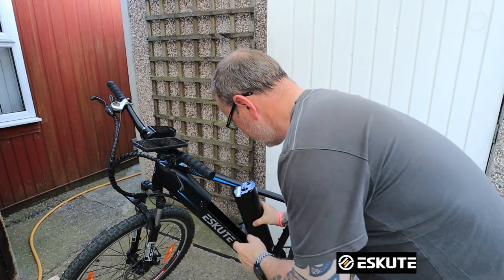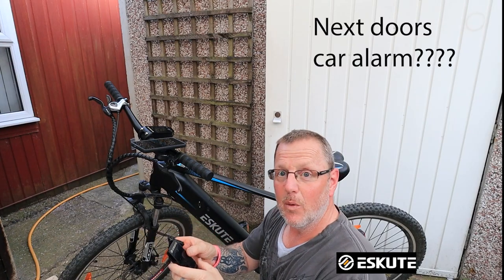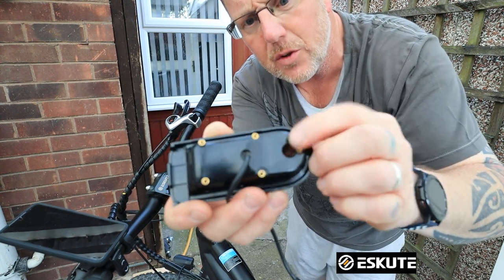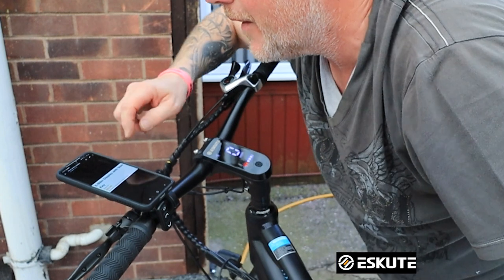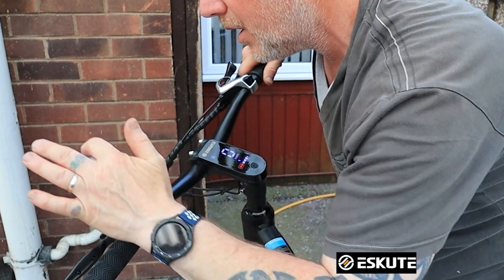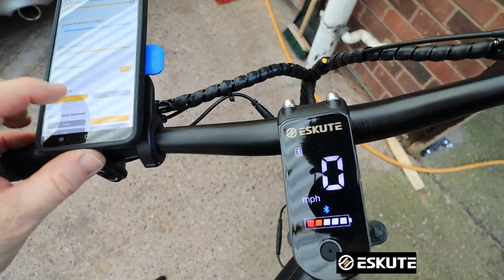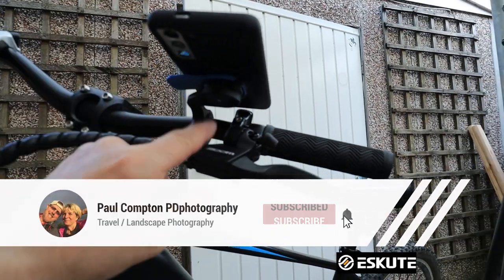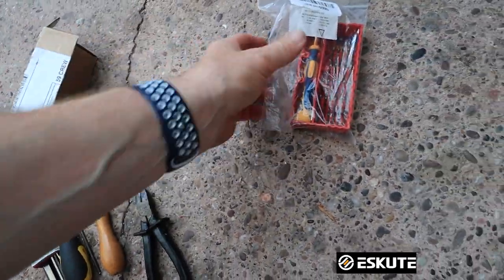Up and Down power controller for the Eskute Netuno and Polluno ebikes. New Display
New Eskute display with up and down button controller made for the Eskute and Pullono ebikes.

Just a quick one to show you how the new display controller fits and works for the Eskute Netuno and Polluno ebikes. this makes riding far better and safer..